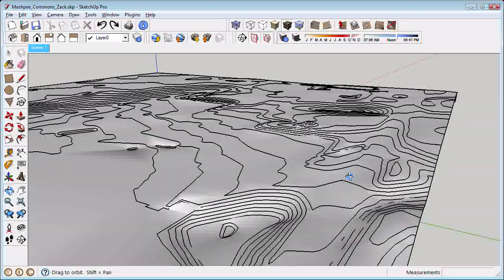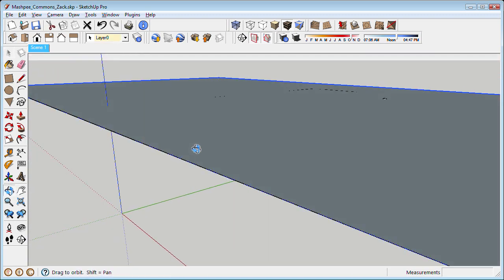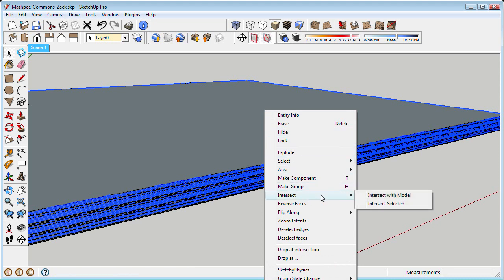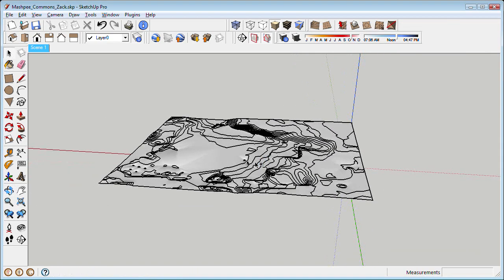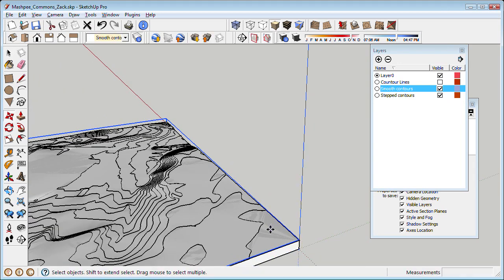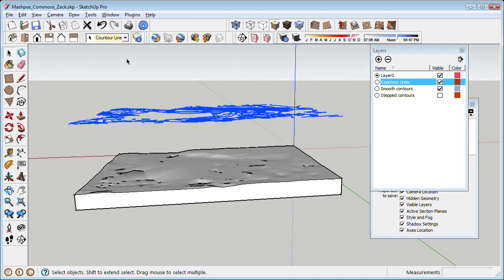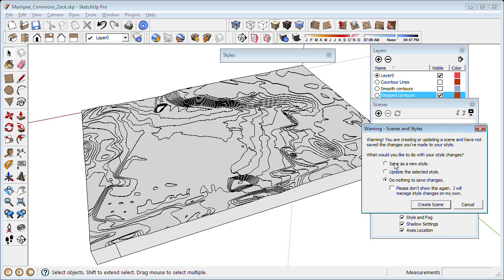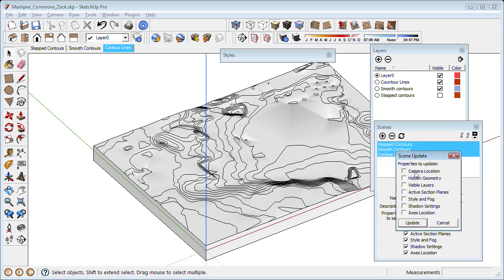Landscape and SketchUp working with Contours Part 4